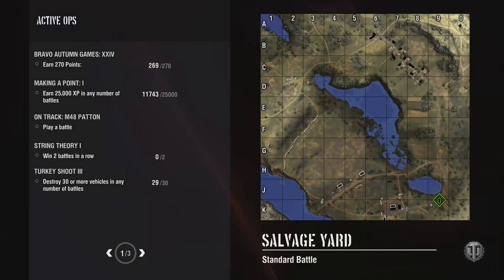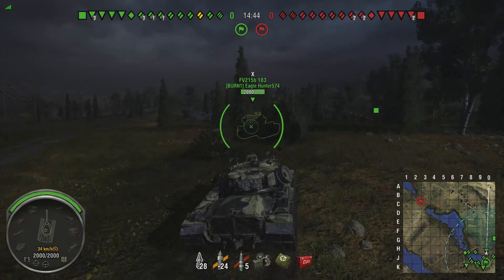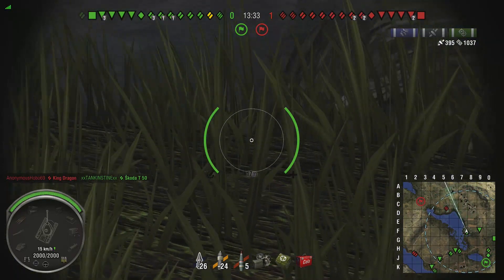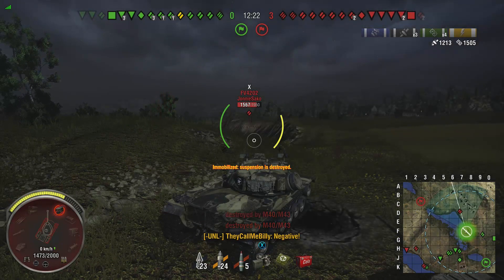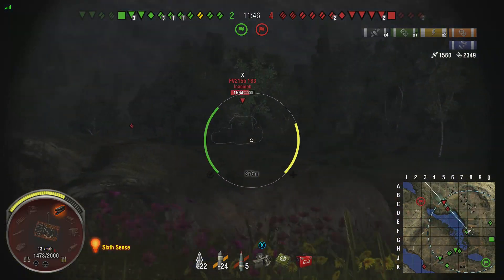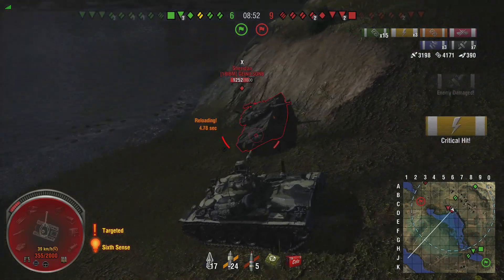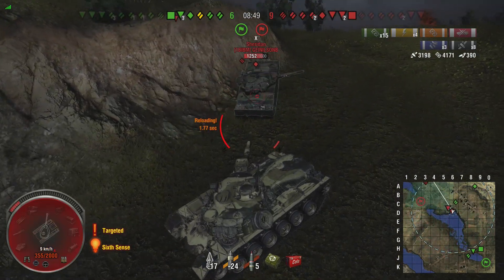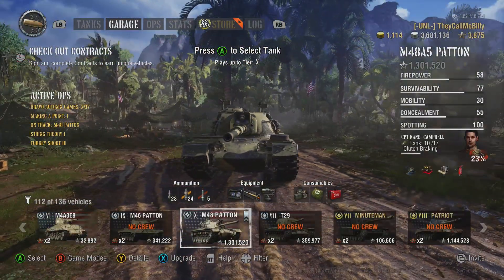World of Tanks || Xbox One || M48 Patton || FINALLY 3 Marks Of Excellence!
Holy hell, I've been going for the 3rd mark FOR-E-VER. Glad I finally got it.